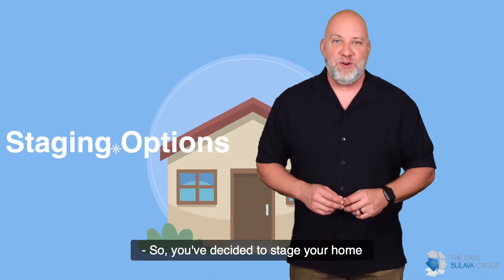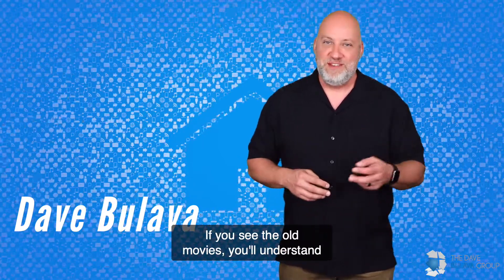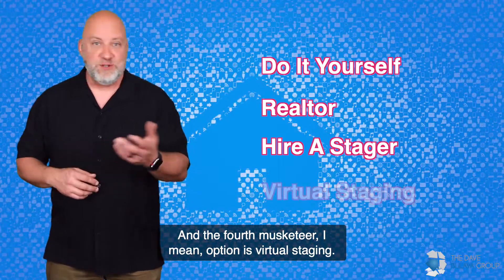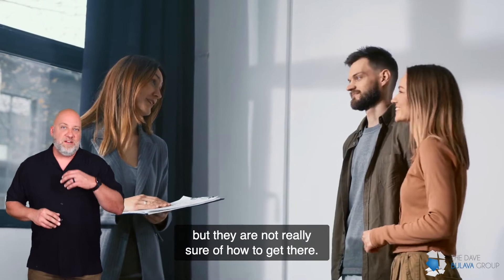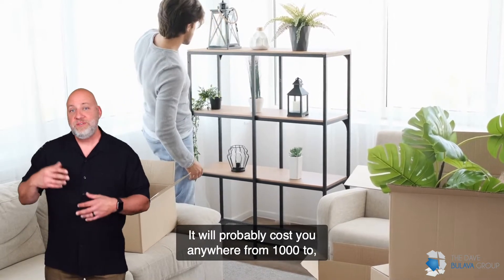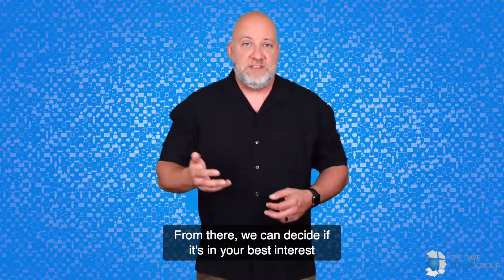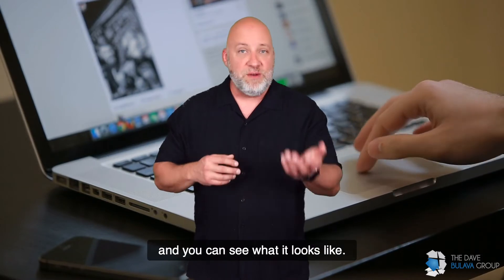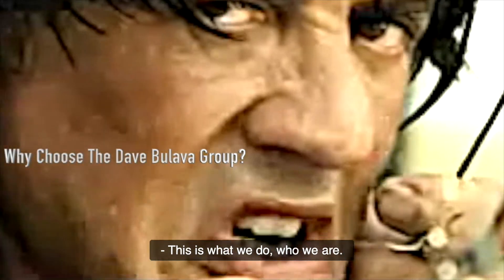Staging a Home For Sale Tips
So, you've decided to stage your home before putting it on the market for sale, but you're not sure what your options are for getting it done. Don't worry. I'm going to go over the options in this video so you can make the best decision based on your needs, skill, level, and budget.

When it comes to staging a home for sale tips, it's like The Three Musketeers, there are three, but there are really four. If you see the old movies, you'll understand and if you haven't, you'll just think I'm crazy, but maybe I'm dating myself.

Well, let's just start with the three most common options of staging a home for sale tips. You could do it yourself, have your realtor do it, or hire a professional stager. And the fourth musketeer, I mean, option is virtual staging.

Do it yourself. Definitely one of the most cost-effective. And if you have a keen eye or even watch rehab shows on TV, you could be on the right track, make repairs, repaint, freshen up a room or two, rearrange and/or remove furniture, declutter, remove most of your personal pictures.

Imagine the stairway just leading up to the second floor of grandma's house with floor to ceiling photos of everyone in the family. No, you want to avoid that. And a new pillow or throw on the sofa just to add a pop of color, some fresh flowers, great smells, you can see where I'm going with this, right?

Ask your realtor to do it for you. This is sometimes a good option, but not all realtors have the eye for staging. They know what needs to be done, but they are not really sure of how to get there. Not to pat myself on the back or anything, but I'm pretty good at it and I have an interest in it, so that helps. I almost didn't have a choice since, I don't know if you've ever met my mother, she has mad skills. I'm also a certified staging consultant, so I think I can help you out.

Hire a professional. This is always a great option because it's their passion. Depending on your current decor and budget, a professional stager may be the way to go, but be aware. It will probably cost you anywhere from 1000 to, well, God only knows. It can get pricey depending on the level of your needs, time on the market, how much furniture you need to rent, how long it's going to be there, just definitely get a quote. It's worth it in most cases, but it may not be right for every situation.

And on that note, since I'm a certified staging consultant, I'm pretty good at helping you decide the best plan of attack. Also, depending on the scope or the potential work that you're going to have to do, I'll sometimes pay for my professional stager to meet with you and make suggestions and a plan. From there, we can decide if it's in your best interest to hire that professional to do it for you or just do it yourself.

The fourth option, which is virtual staging. This is so cool, and if it's done right, it looks amazing. It's great for vacant homes and homes with great space and a great vibe, but it costs too much to get on trend. This is something that some amazing photographers offer, mine does. They do take a picture of the room, they add the furniture, the pictures, the plants, knick-knacks, paint color, et cetera, to showcase the home and you can see what it looks like. So when we market the property, we use both the pictures side by side, your space how it is and the virtually staged space. It's about 75 bucks a photo.

I hope this video helped you out with staging a home for sale tips.

Please follow this link to a free home value report of your home

Make it a great home selling and buying day.

Dave Bulava
Keller Williams Premiere Properties